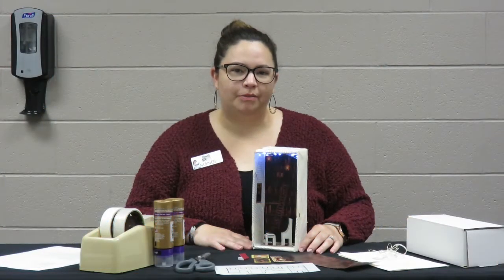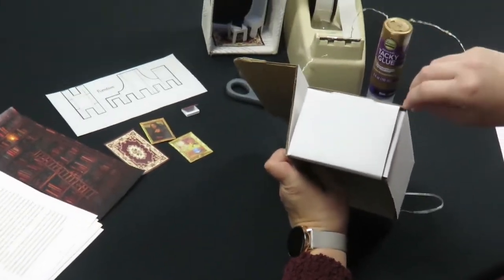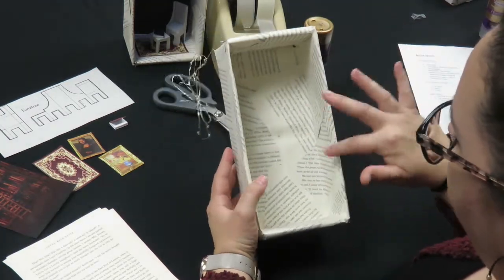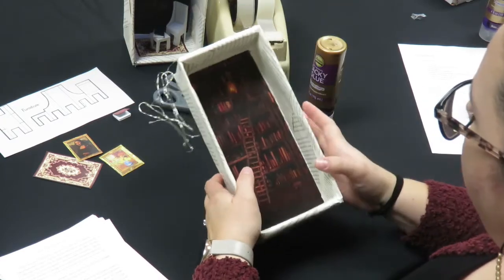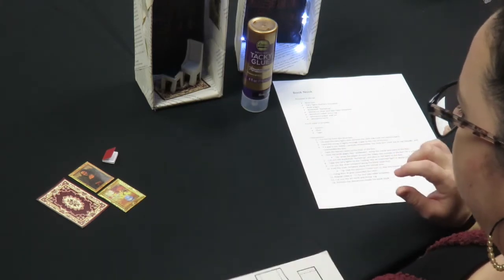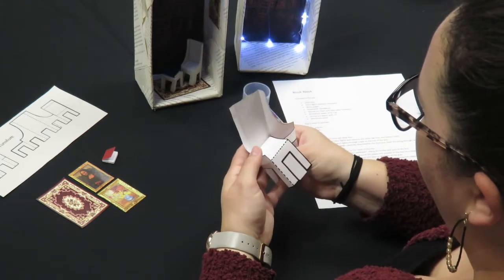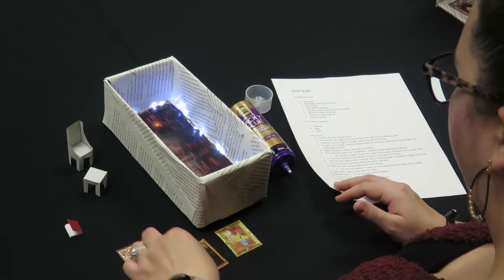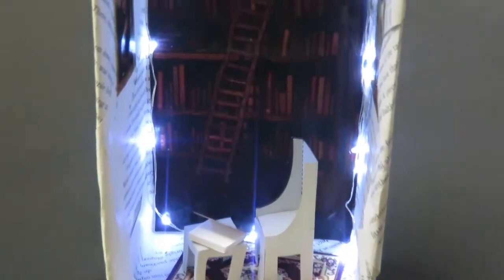Make It At Home: Bookshelf Book Nook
Gather your supplies, because it's time to Make It At Home!
Stop by the Information Desk NOW to pick up a kit full of supplies to make a bookshelf "book nook!" This adorable diorama will look amazing on your bookshelf!
Kits are available on a first-come, first-served basis. for an instruction sheet.